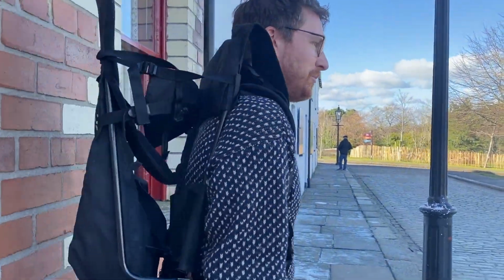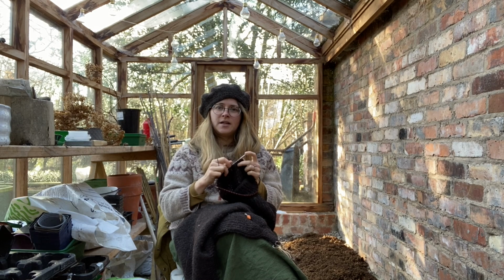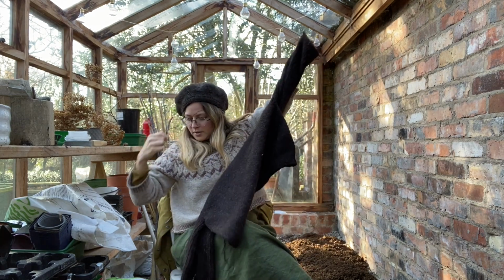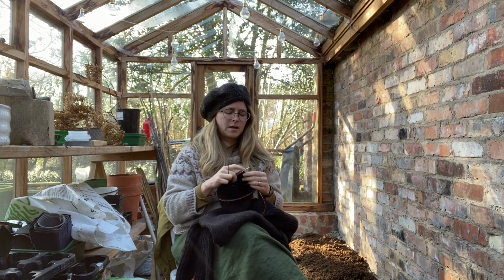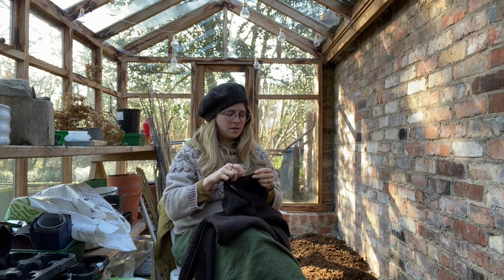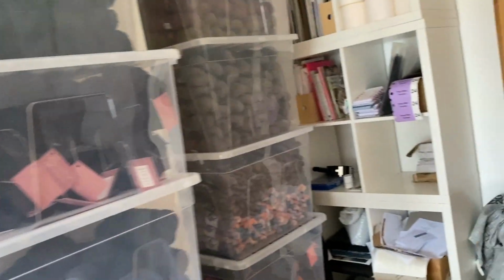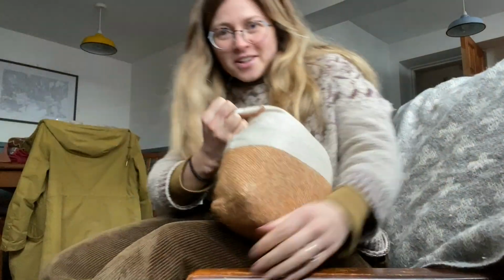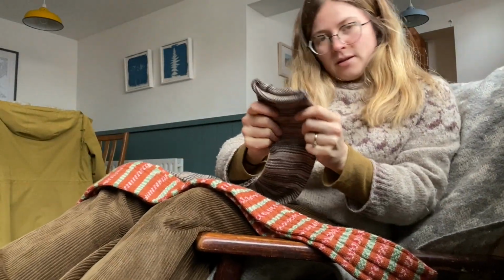Spring cleaning my works in progress- greenhouse and packing room tour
The next shop update is on 30th Mar, 8:00pm GMT

- Blue Texel & Zwartbles Limited Edition base 4ply
- Hearth Sock Mini Skein Set
- Natural Sock Mini Skein Set

KNITWEAR FEATURED:

Stalk and Pip Beret by Ailbiona McLaughlin in new limited edition Zwartbles and Blue Texel (yarn coming Mar/ Apr)
The First Sweater by Hive Knits in my sold out Hebridean and Black Welsh Mountain 4ply
Garter Stitch Jumper Loight by Kat and Leni (scrap yarn/ stash yarn)

Rav: WoollyMammothEmma